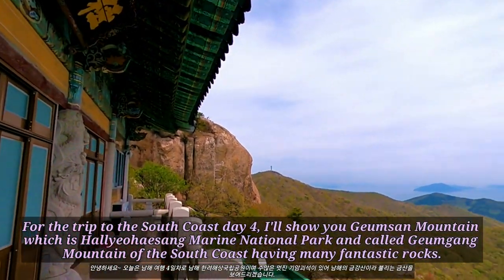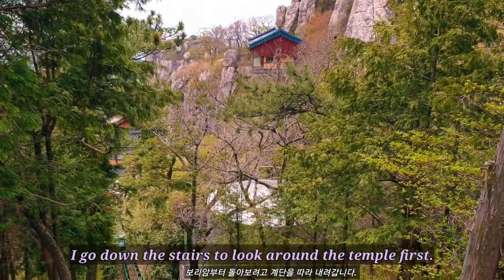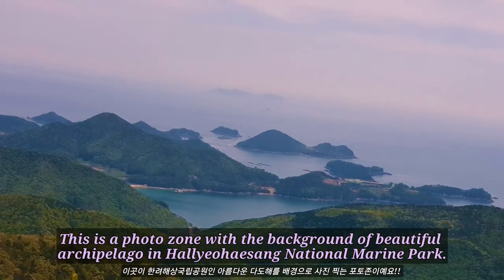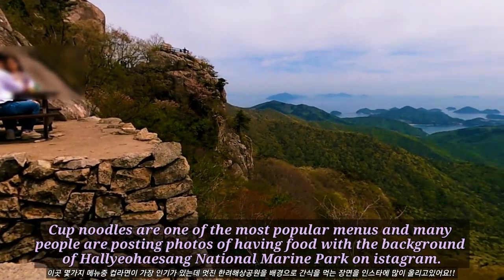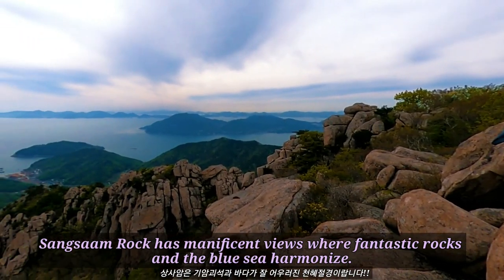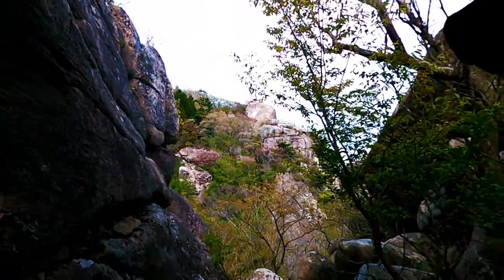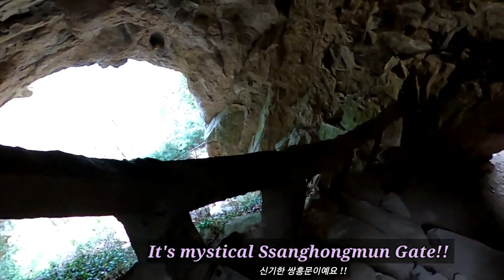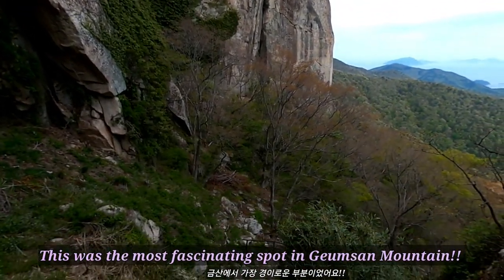Trip to the South Coast Day 4 in Korea - Geumsan Mountain, Hallyeohaesang National Marine Park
This video shows the Trip to the South Coast Day 4 in Korea.  It shows Geumsan Mountain with Boriam Temple built on sheer steep cliffs, Geumsan Mountain Inn with 60 year history and a hot spot on Instagram, Sangsaam Rock of magnificent views, and Ssanghongmun Stone Gate that is amazing and mystical.